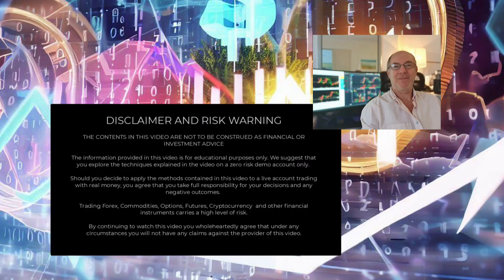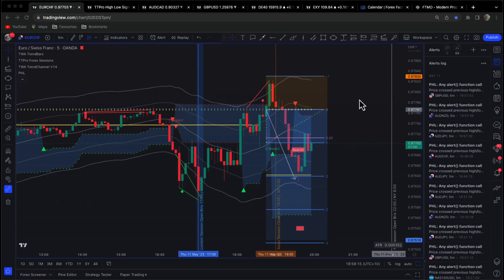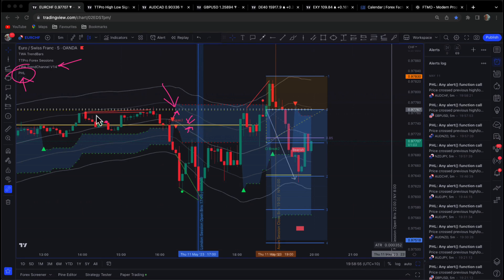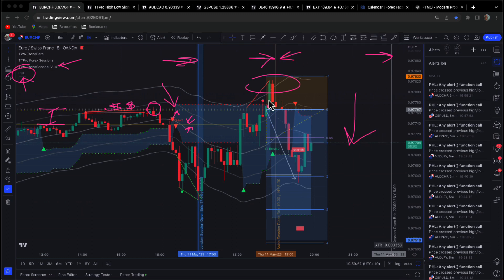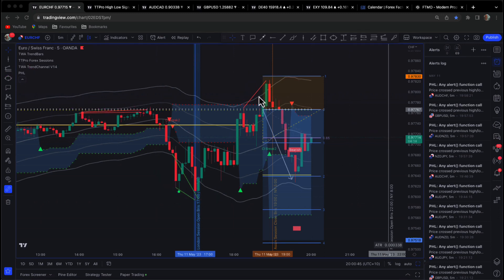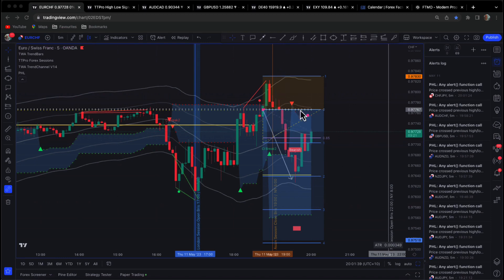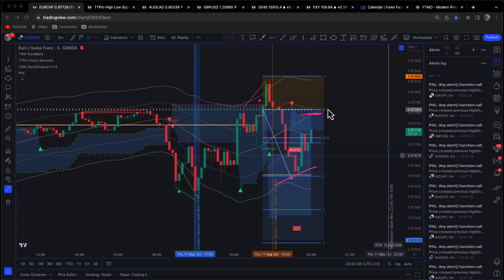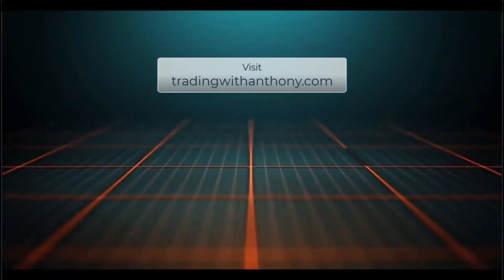Trading Stop Hunts Into Session Open and Close Times